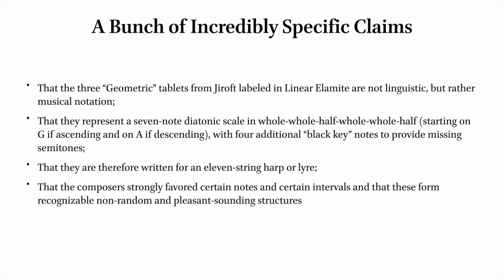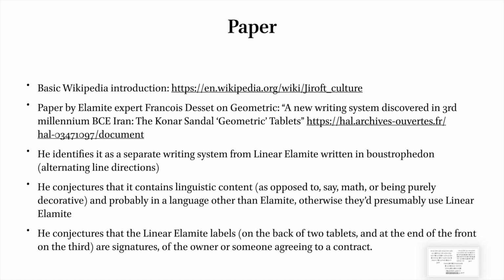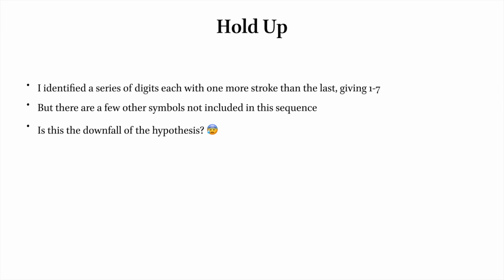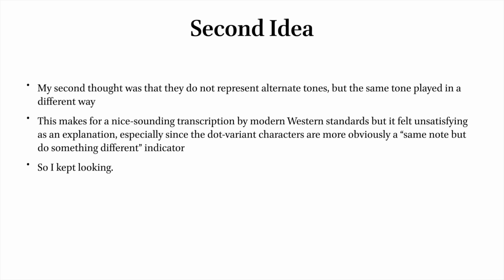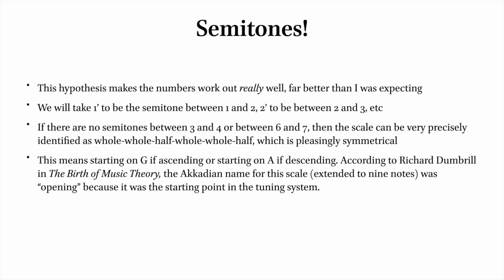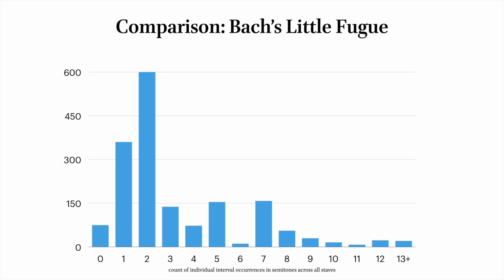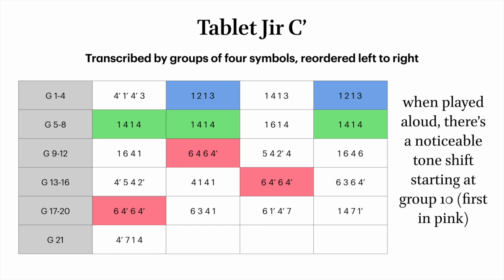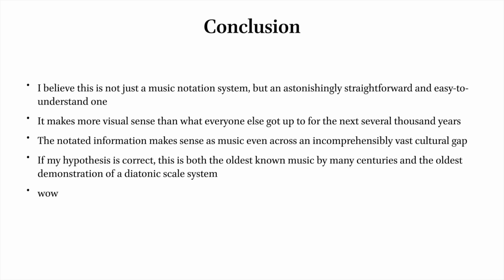Geometric Elamite Musical Hypothesis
(MP3s AND LINKS FROM THE SLIDES BELOW) it's my birthday and I opened an ancient undeciphered writing system and found music inside

Zip with the slides, midis and mp3s of the music, and the python scripts used to generate the graphs